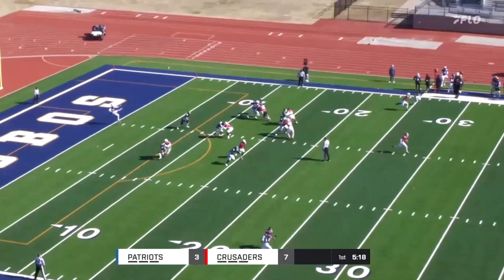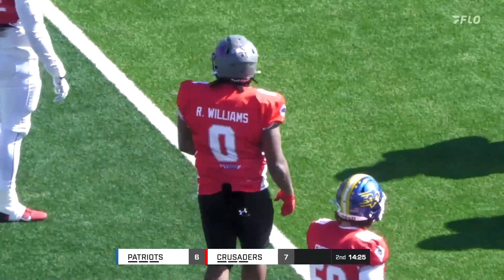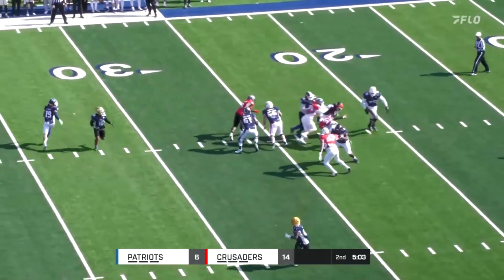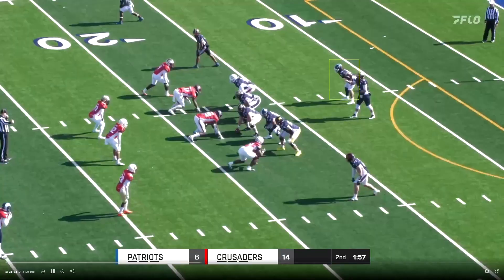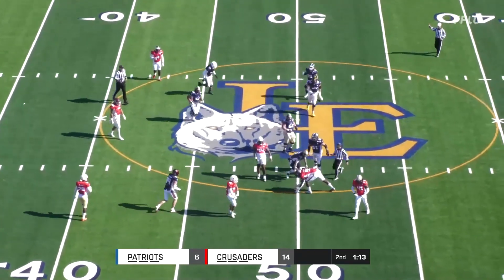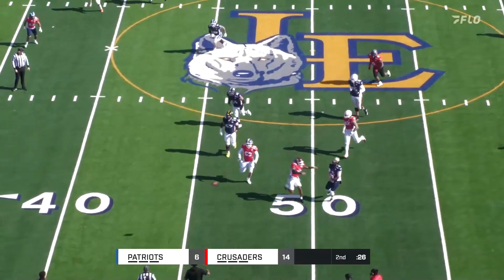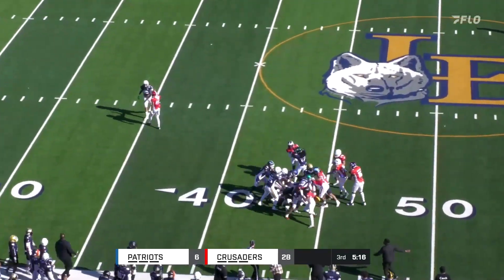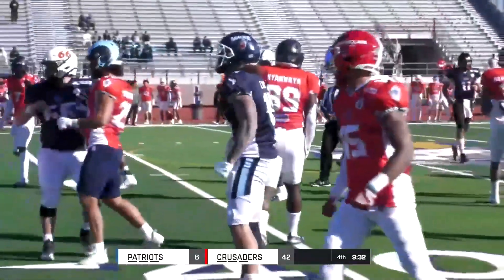Zavier Scott Dream Bowl 2023 Film